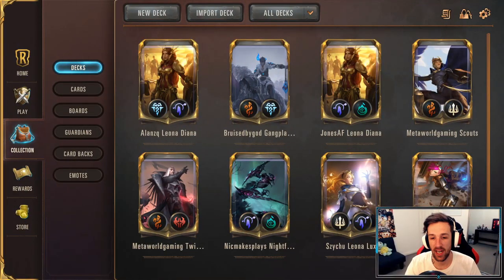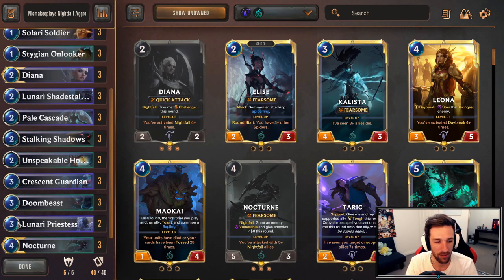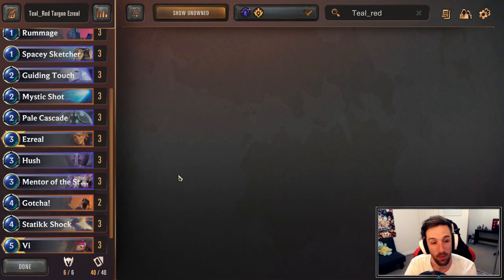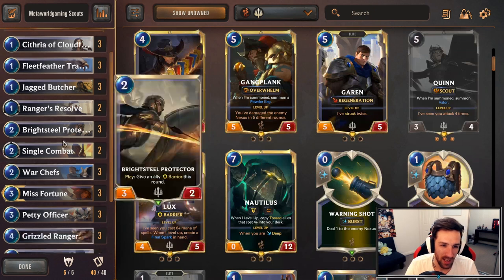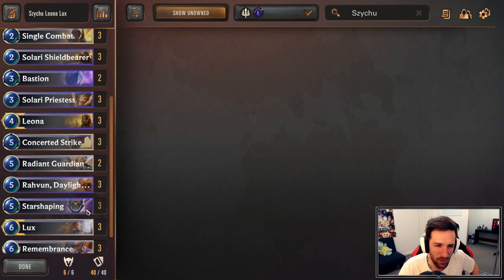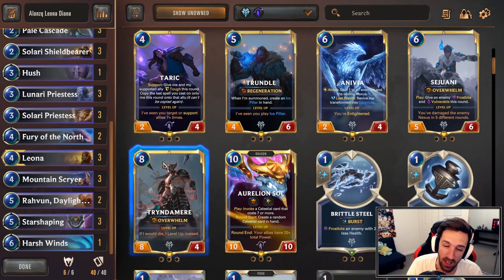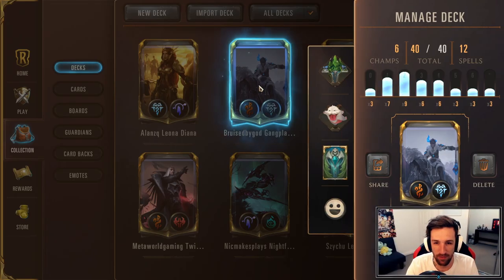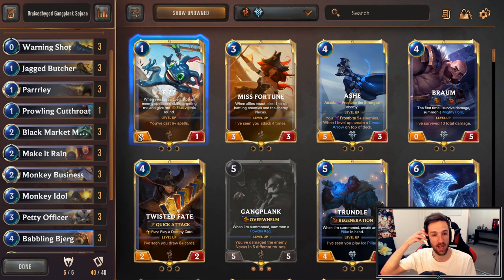Best Decks To Climb So Far | Legends of Runeterra | Call of the Mountain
Best decks to climb ladder so far in Legends of Runeterra for the Call of the Mountain Expansion (Patch 1.8) Deck Codes and Timestamps are in the Description.

Introduction: 0:00

Nightfall Aggro: 0:40
Deck Code: CIBQCAIFF4CQGBICAMCAKBQGAMESGOCJLBMV4AICAMES6SYA

Targon Ezreal: 2:05
Deck Code: CIBQCAQEBACQGCJDFEZVKVQGAECACGY4D4SDIAQBAECDCAICAQDAA

Twisted Fate Swain: 3:26
Deck Code: CIBQCAQEBACQGCJDFEZVKVQGAECACGY4D4SDIAQBAECDCAICAQDAA

Scouts: 4:20
Deck Code: CIBQGAQGBALDUAYCAADASCQGAEAACCI5E4VTGAQBAEABUAICAADQA

Leona Lux: 5:00
Deck Code: CIBQCAQAAEBQCAA2EEVAOAYJDIODGNSULBQAEAIBAAHQEAYJCMRQCAIBAADQ

Leona Diana #1 Freljord: 6:22
Deck Code: CIAQWAYJDQRTMOCJJNGFIVSYMABACAQBA4AQGCI2AIAQGCKVAIAQCFRK

Leona Diana #2 Shadow Isles: 7:41
Deck Code: CIBACAYFAIGAGCI2DQRTMOCJJNGFMWC6MAAACAIDBFKQ

Gangplank Sejuani: 8:53
Deck Code: CICACAIBA4AQEAICAEBQMDQKAIDAQCYSCQOCAIJCFU5AAAIBAIDA2

Call of the Mountain, Best decks to climb ladder, Legends of Runeterra decks, best decks targon expansion.